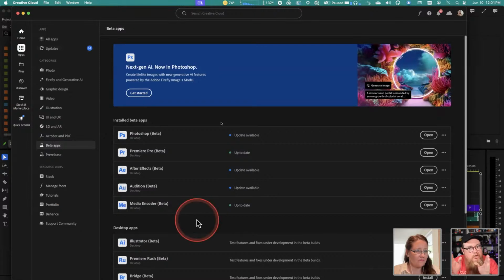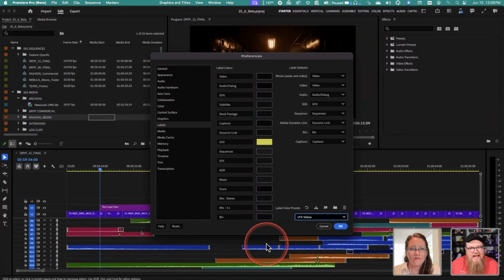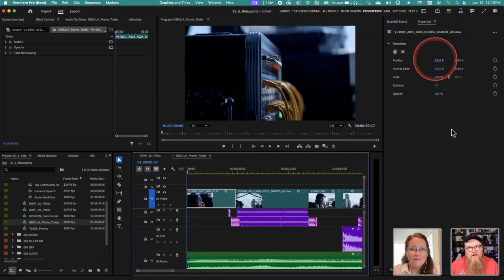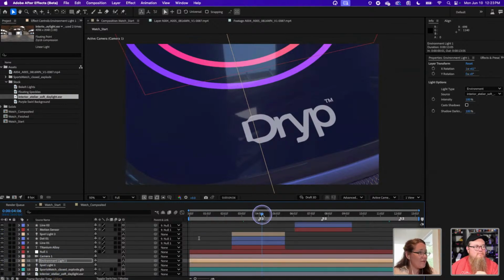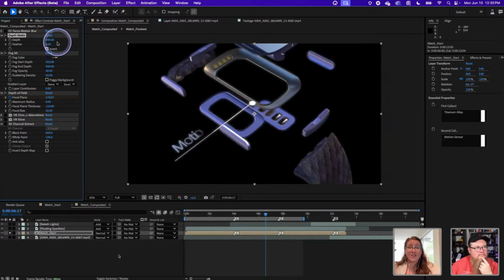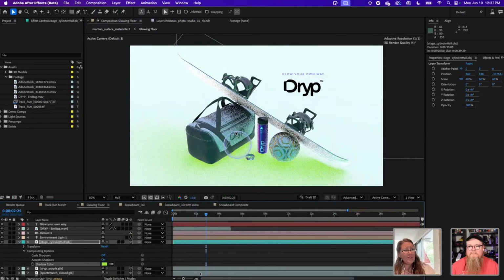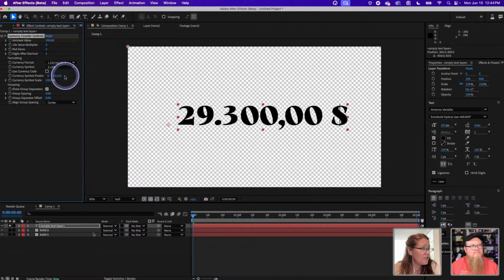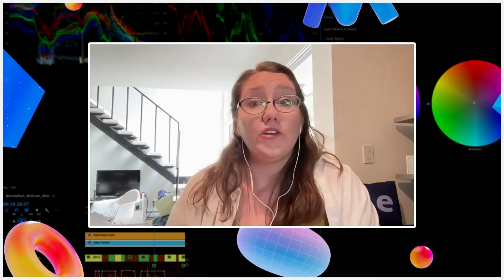Beta Beat | A Sneak Peek at What’s Next in Premiere Pro and After Effects – May News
Join Senior Technical Business Development Manager, Karl Soule and Principal Product Manager, Victoria Nece for a firsthand look at features, fixes, and workflows under development in Premiere Pro (Beta) and After Effects (Beta). Hear how feedback directly from the community is the future of the apps you use every day. Share your thoughts, ask questions, and connect with fellow creatives.

- Karl Soule is a Sr. Technical Sales Manager for Film and Video at Adobe.
- Victoria Nece is the Principal Product Manager for Motion Graphics at Adobe.

00:00 Start
01:25 Intros
02:14 How to access the Premiere Pro beta
03:52 Spectrum UI interface changes
08:05 Label color presets
10:20 Contextual properties panel
16:59 Essential Sound panel updates
20:42 Properties panel in After Effects
25:35 Animated models in After Effects
26:53 3D channel effects
28:06 Depth of Field effects
34:26 Shadow Catchers
38:21 Depth map transition example
42:28 New After Effects presets
47:31 Feature requests
51:49 Importance of Beta user feedback
53:07 Recap and wrap up